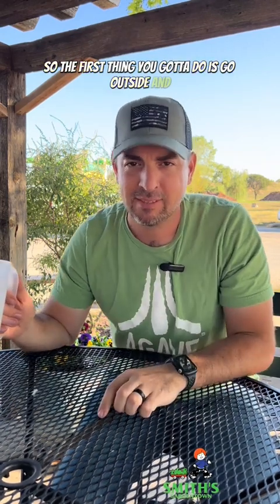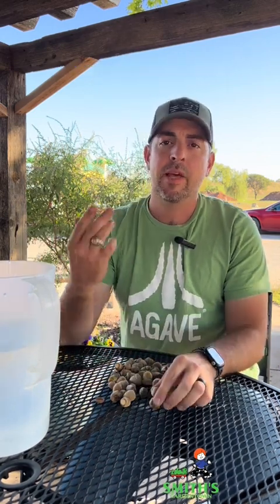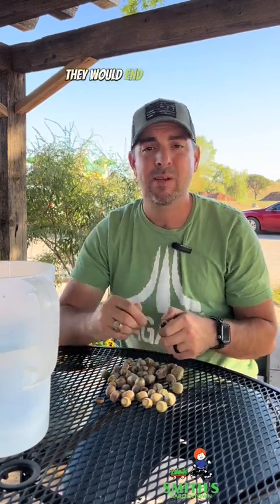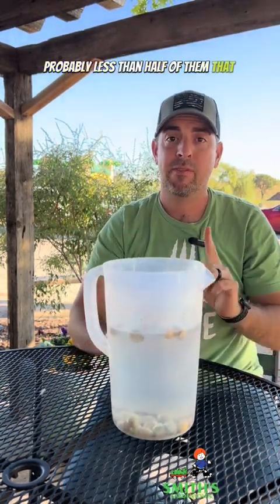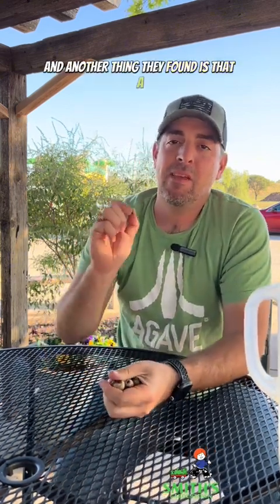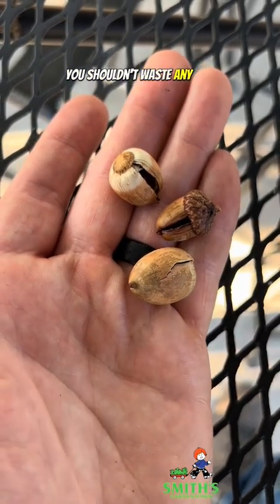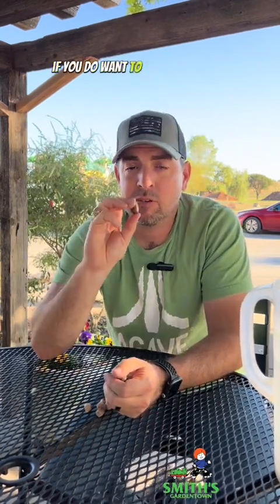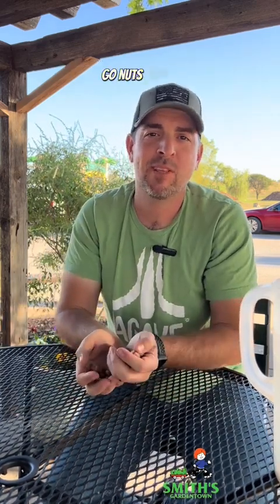Acorn Float Test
Acorn float test a fun kids science experiment!